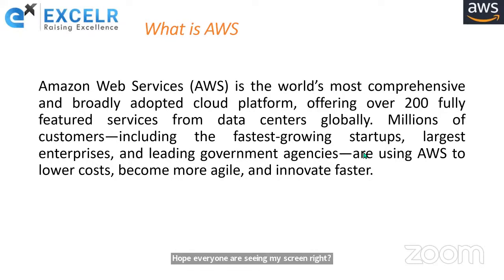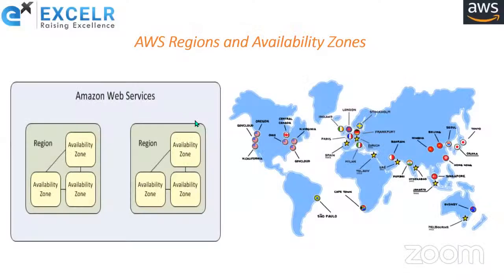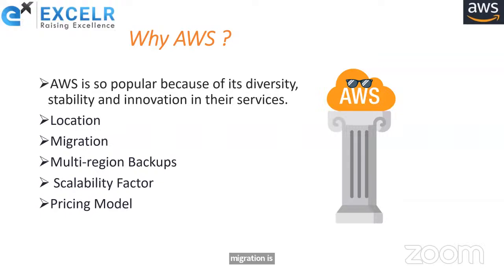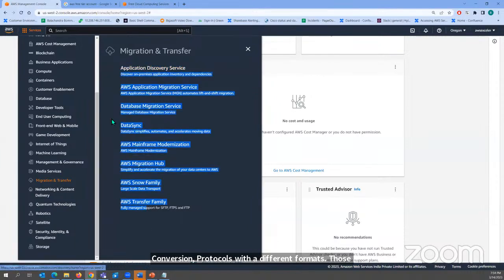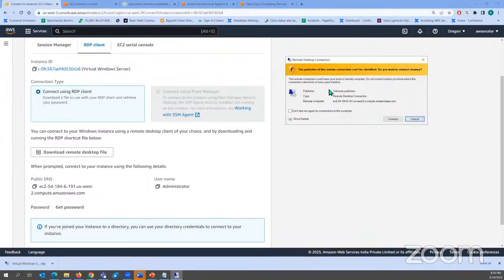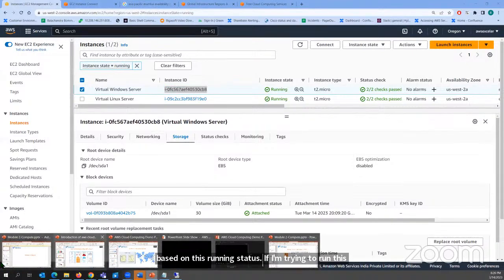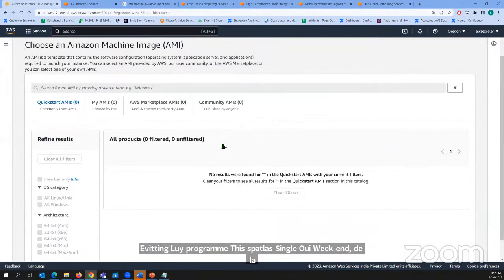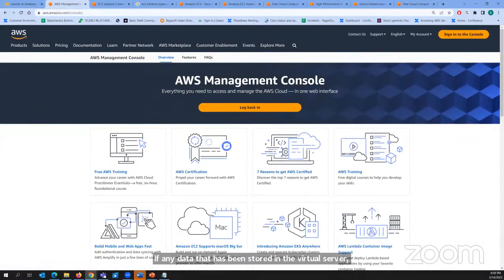Cloud Fundamentals EDL Program | Day 2 | ExcelR